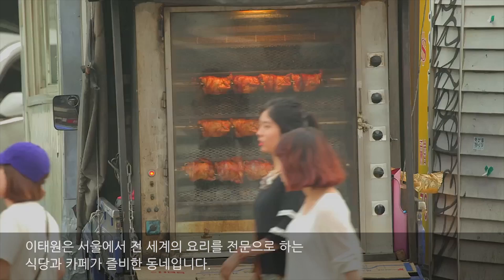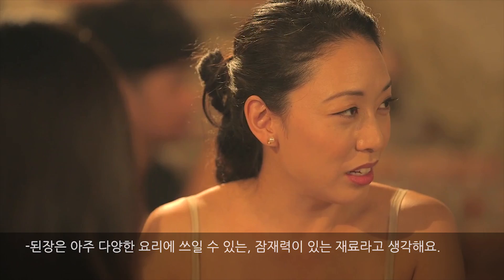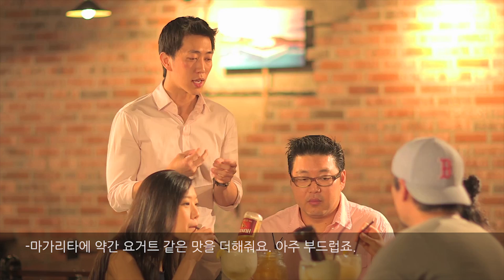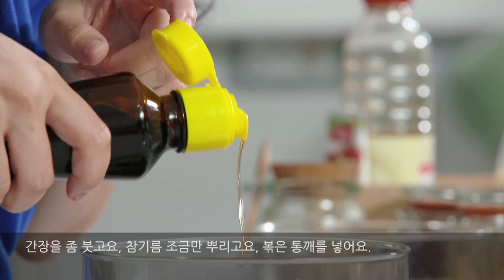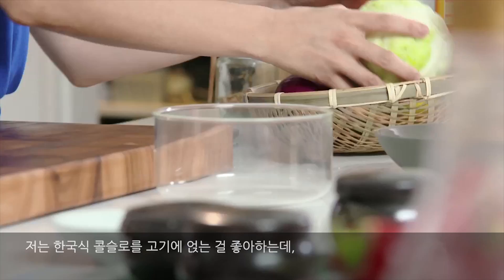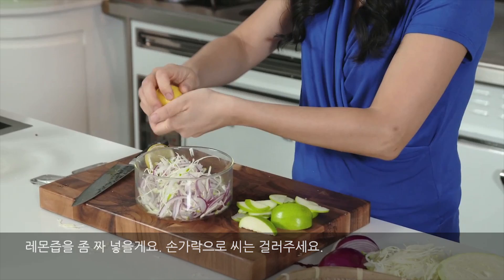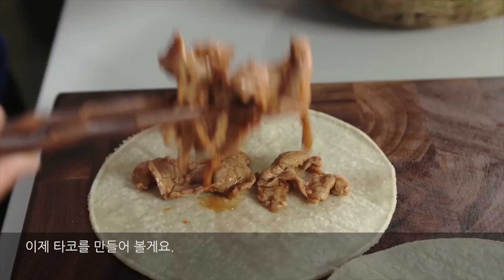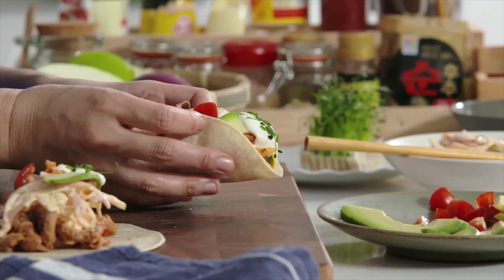Judy Joo's Spicy Pork Tacos 주디주의 이태원 타코 맛집&제육타코 레시피-자막ver. [코리안푸드메이드심플]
[코리안푸드메이드심플]
Judy  Joo's korean food made simple
주디주, 이태원 타코 맛집 가다!
김치와 막걸리를 넣은 퓨전음식의 맛은?
그리고 주디주만의 제육타코 레시피를 소개합니다.